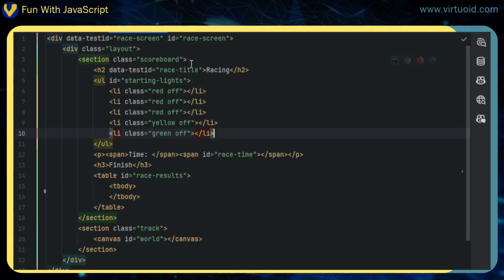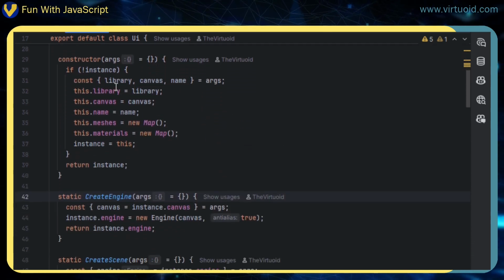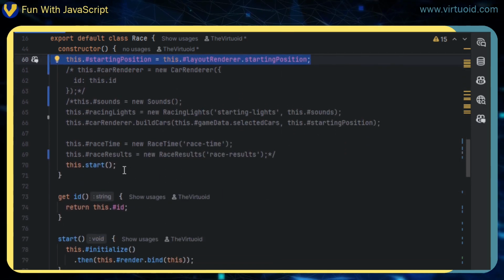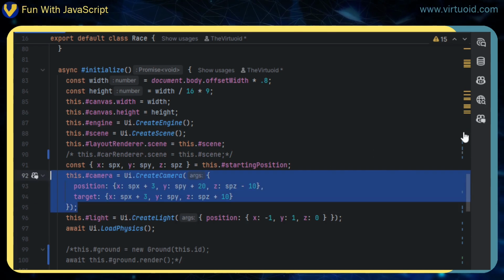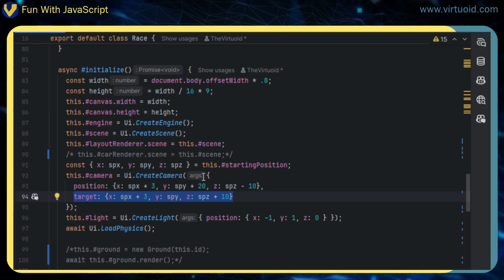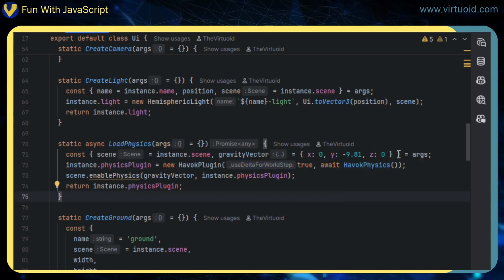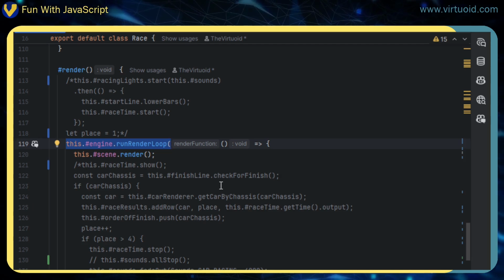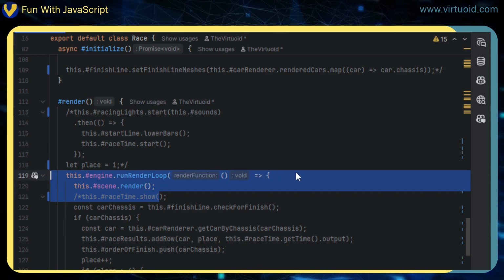So how DO you begin building a 3D graphics game?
Hello all my JavaScript friends! In this video, we show you what needs to be done to get a minimal 3D screen up on your browser using Babylon JS. Enjoy!